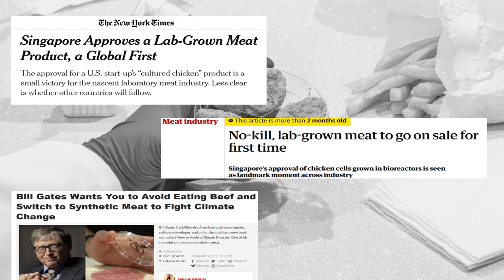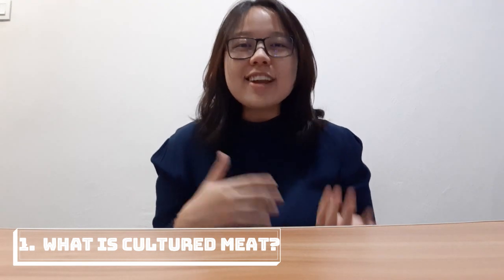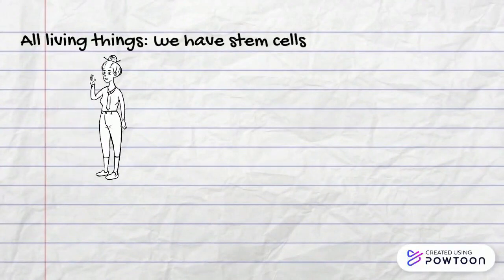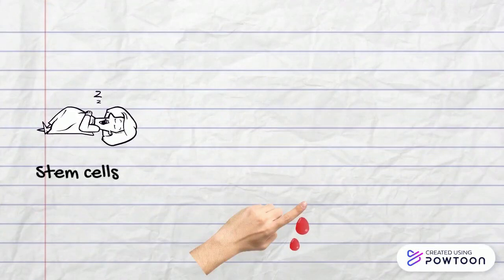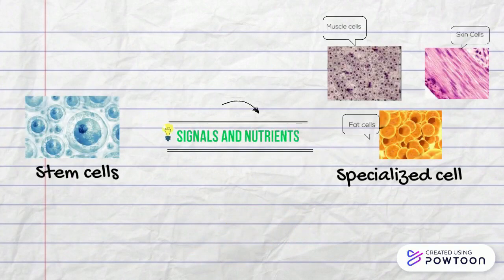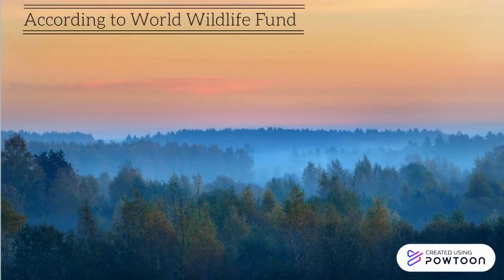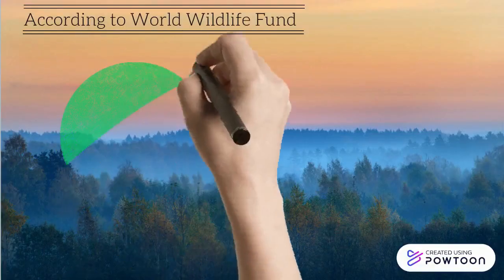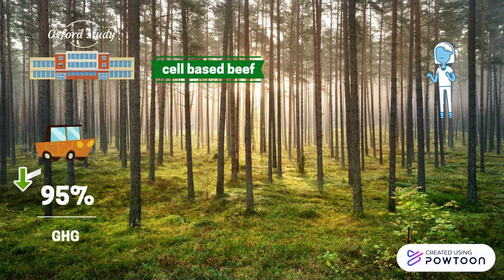Teoh Wan Yi - 18073742 -The Future Food : Cultured Meat 🥩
Are We Ready for "petri-dish meat"🧫🥩 ? This video briefly explained on how lab-grown meat is made and what is the motivating factor behind this alternative.
⌛️Timestamps:
00:19 What is cultured meat?
00:28 How is was made?
00:37 What is stem cells?
01:14 The main difference between lab-grown meat and conventional meat production
01:33 But..why lab-grown meat?
📚Further Reading/ References:
1. In vitro meat production: Challenges and benefits over conventional meat production
2. The Myth of Cultured Meat: A Review
3. Lab-made meat: can food be more humane and lesspolluting?